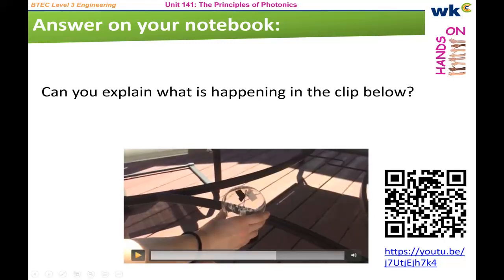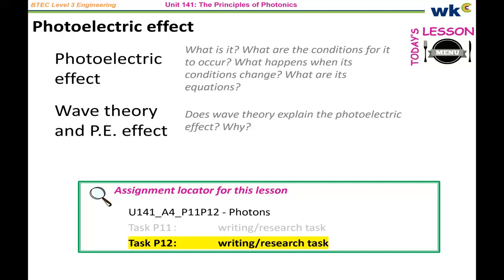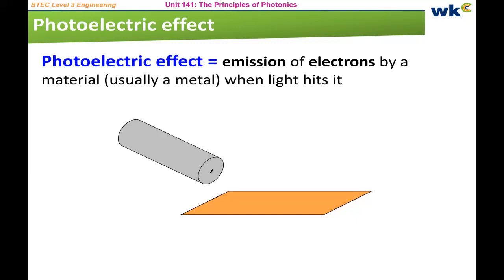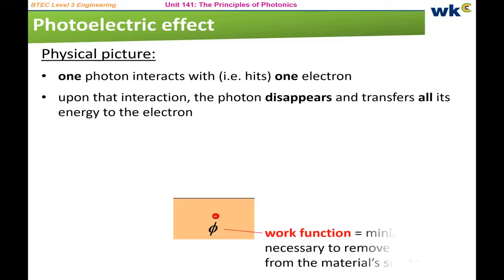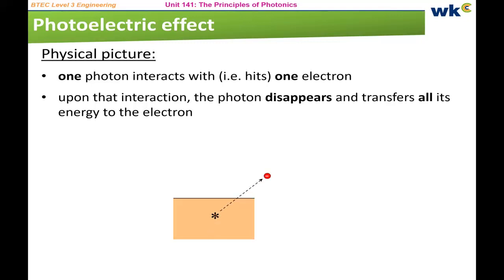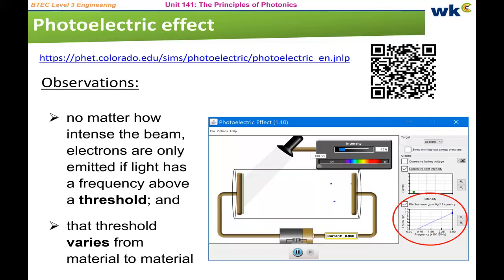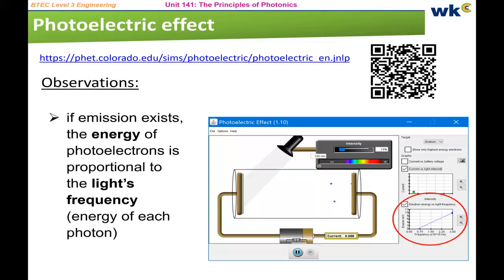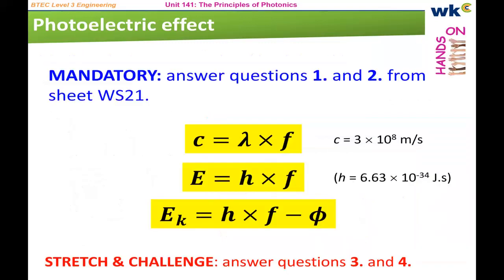U141 L21 Part1